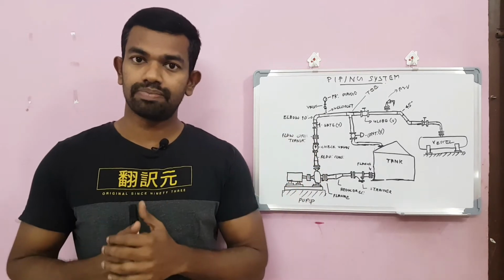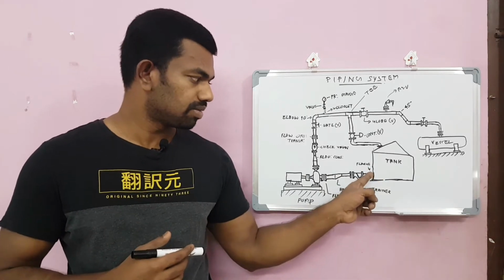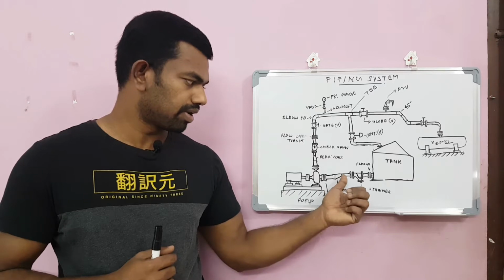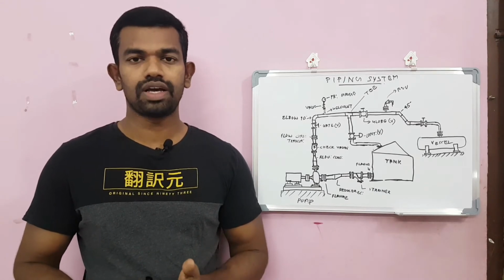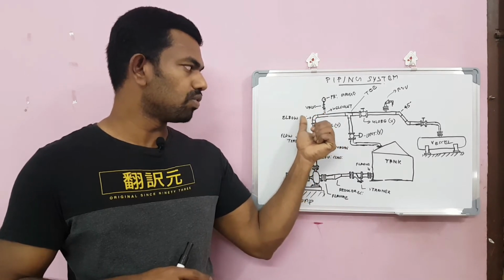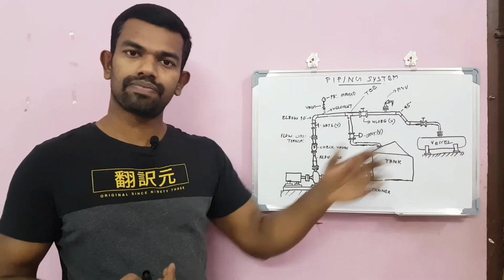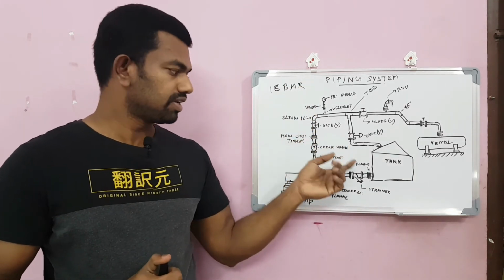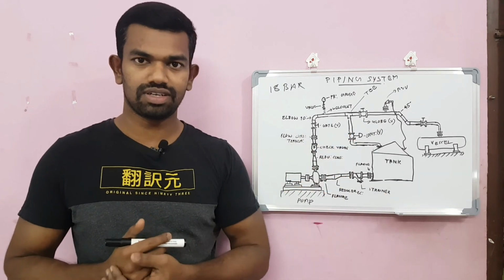Typical piping system and various piping components and its functions using in oil/gas industry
This video shows a typical piping system and various piping components and its functions commonly using in oil/gas petrochemical and other industries.